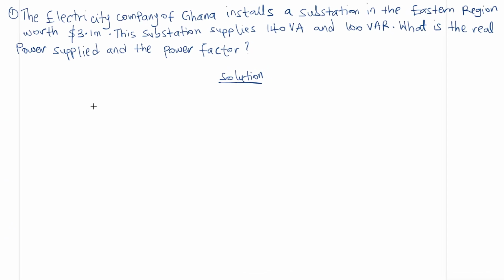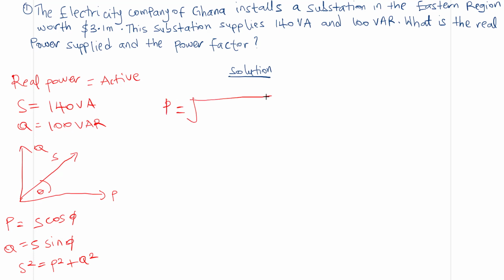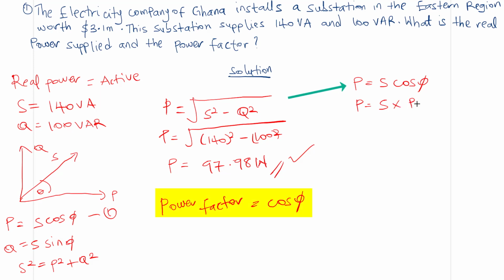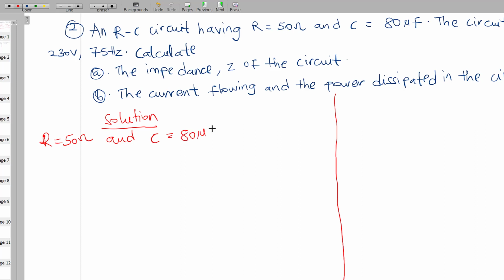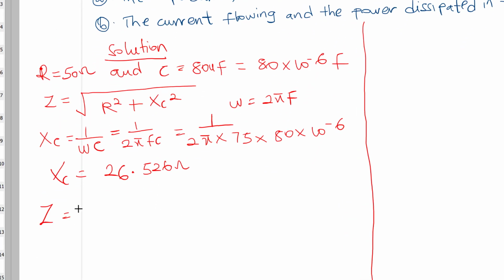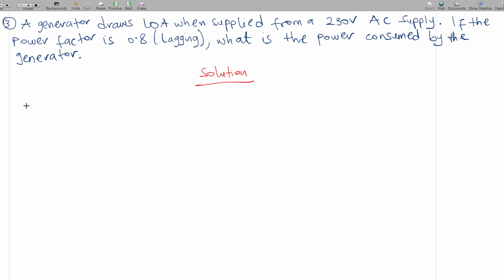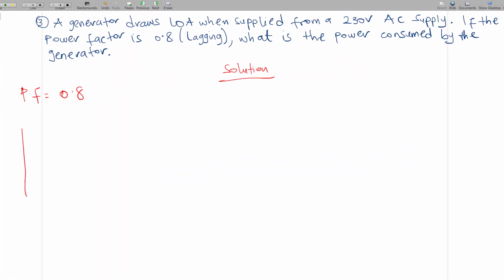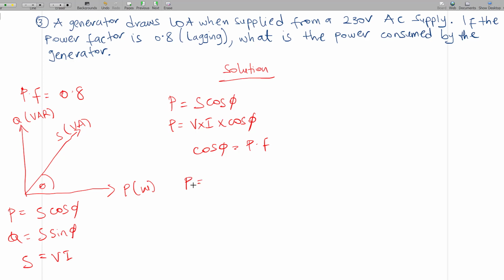Finding the Power (P) in AC circuits - Solved Examples (Set 2) - Tutorial 11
Solved examples on How to find the Power Across devices in AC Circuits -- made easy to understand.

Links to other Kinemarc video provided below:

- Solved Examples on Thevenin's Theorem
- Solved Examples on Norton's Theorem
- Superposition Explained With Solved Examples
- Kirchhoff's Voltage Law - Solved example
Examples
- Solved Questions on Norton's and Thevenin's Theorems

Tutorial by: Awuah Charles Marfo